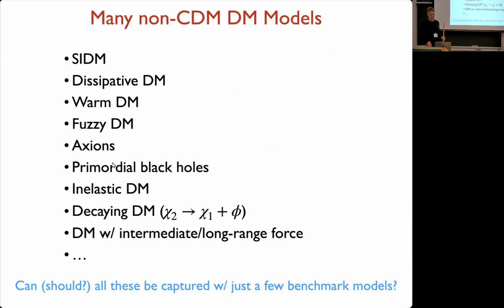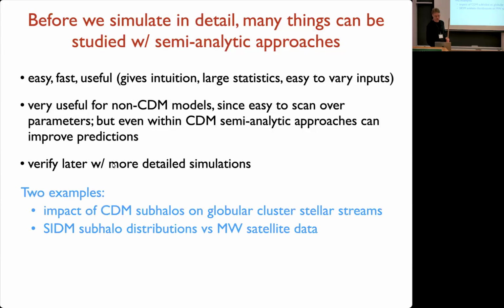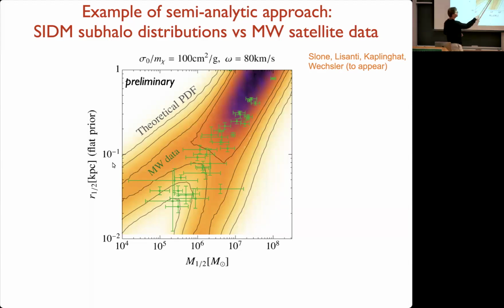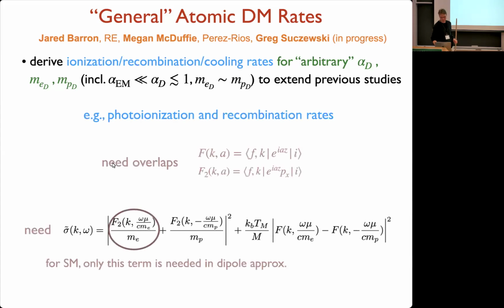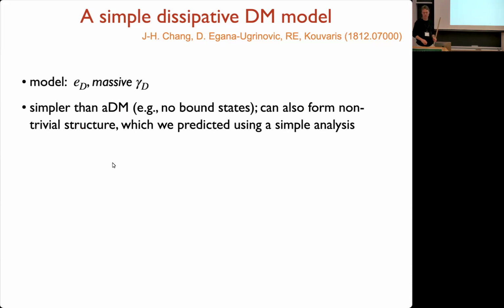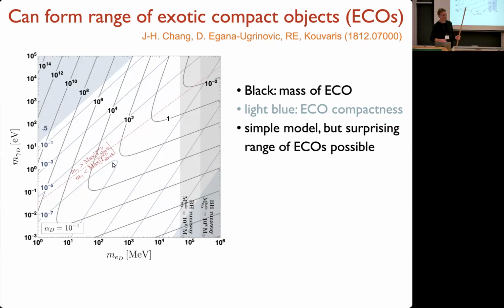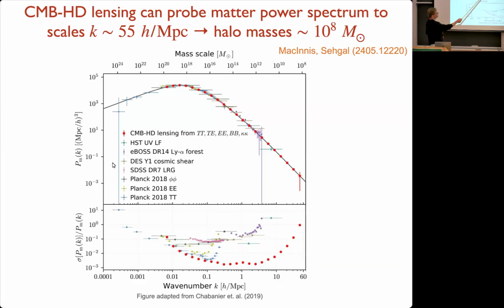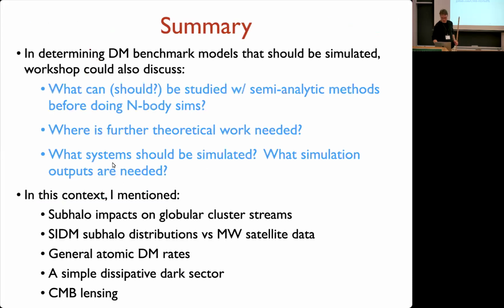Some questions and thoughts on workshop goals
Speaker: Rouven Essig, Stony Brook University
Wednesday, October 9th, 2024